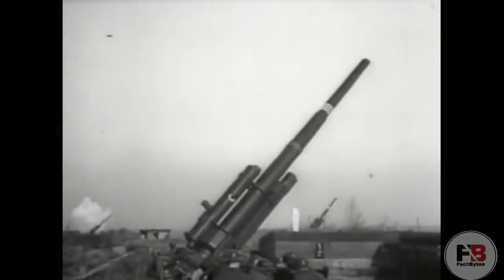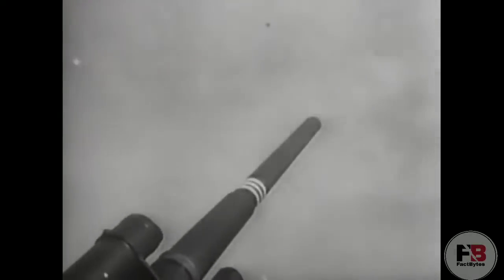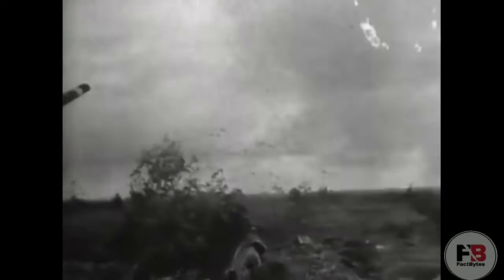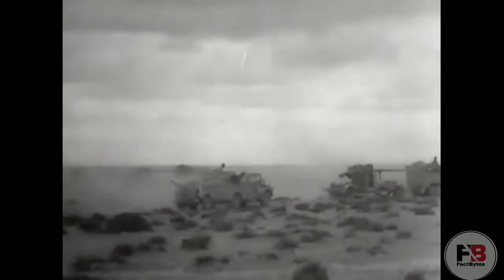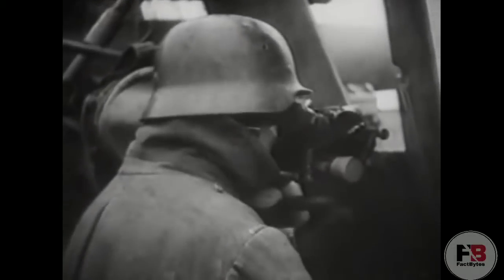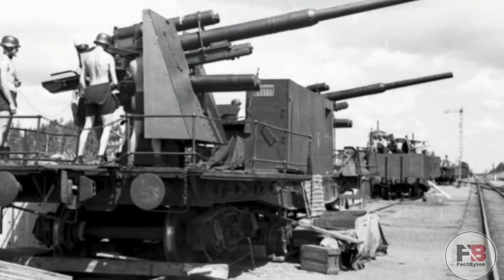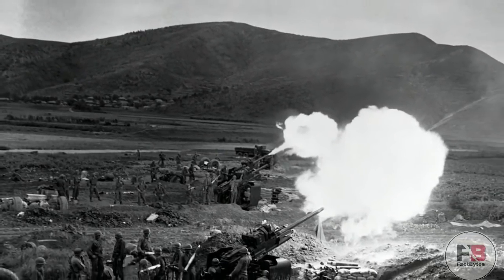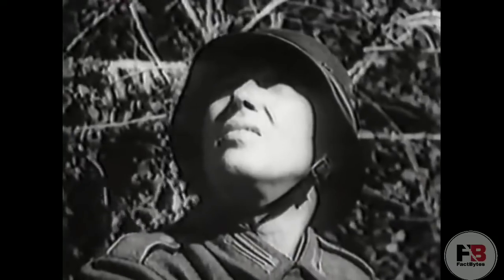Flak 88 - Best Anti Aircraft/Anti Tank Gun of WW2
The Flak 88 earned its reputation as the best overall gun of the war. It was justifiably feared by Allied airmen, tankers, and foot soldiers because of its accuracy, lethality, and versatility. The weapon was deployed on German tanks, as an antitank gun, an assault gun, and for antiaircraft purposes.

Its successful service history is perhaps best described in the words of an American historian and WWII veteran Paul Fussell. He wrote that American troops knew that the greatest single weapon of the war, the atomic bomb excepted, was the German 88-mm flat-trajectory gun, which brought down thousands of bombers and tens of thousands of soldiers. The Allies had nothing as good.

The German’s flexible and innovative approach to the initial 88 FlaK permitted them to learn and adapt as the war progressed, improving the antiaircraft fire capabilities of the weapon and they successfully modified it for tank, antitank, and related ground roles. This contributed greatly to the 88’s lasting reputation as the legendary large gun of World War II.

german artillery ww2.